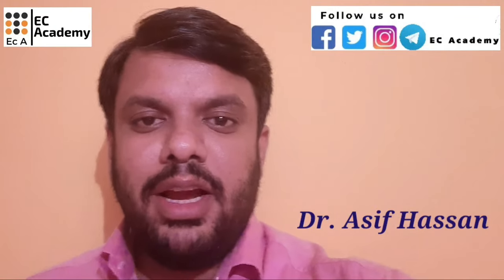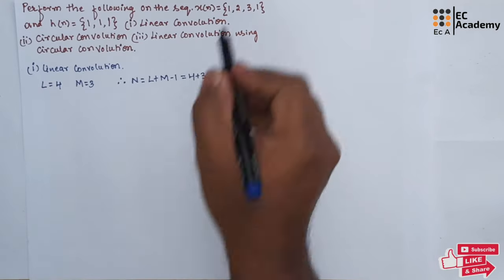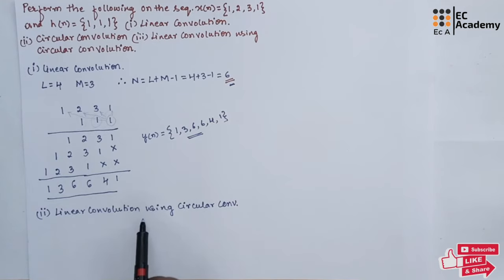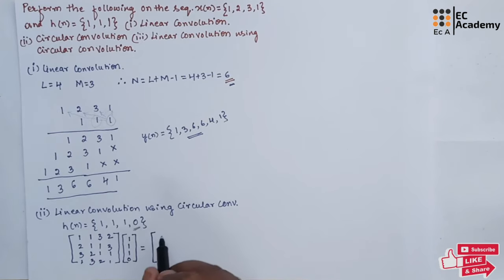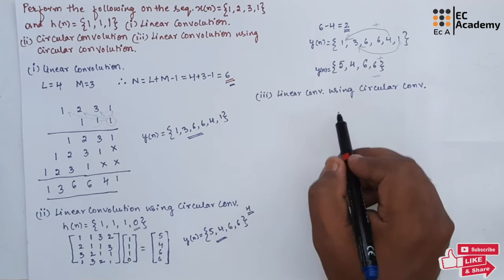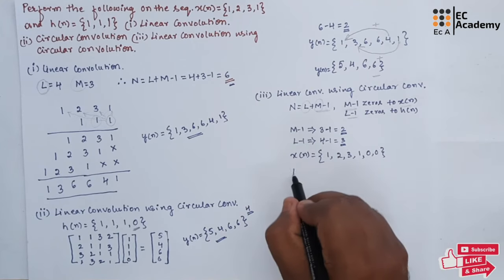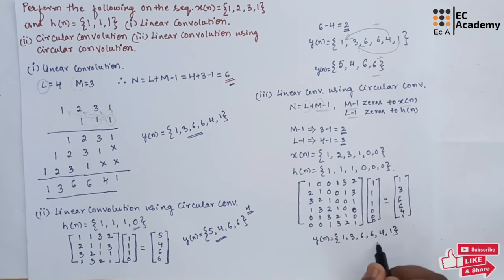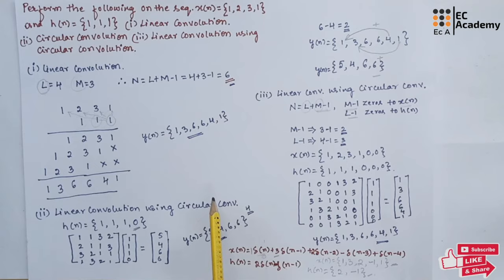DSP#35 Problem on linear convolution and circular convolution in dsp || EC Academy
In this lecture we will understand the problem on linear convolution and circular convolution in Digital Signal Processing

list=PLXOYj6DUOGrplEjDN2cd_7ZjSOCchZuC4